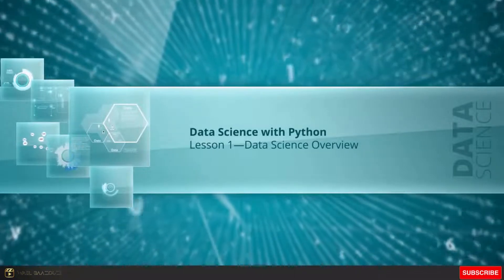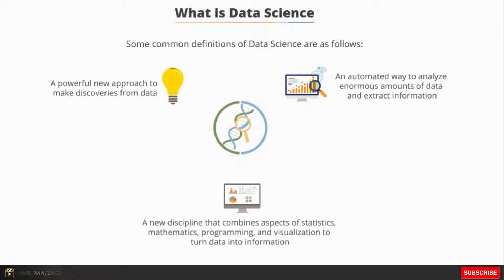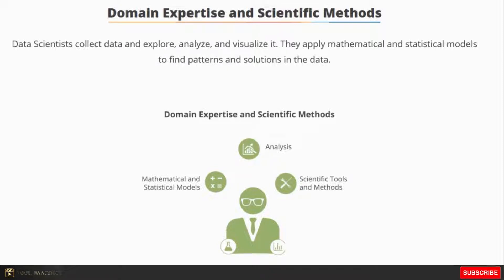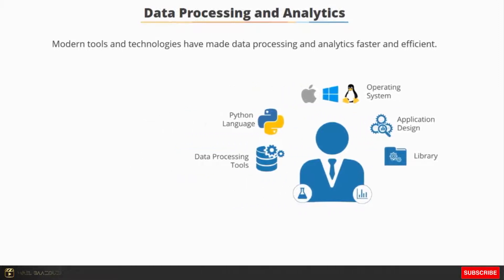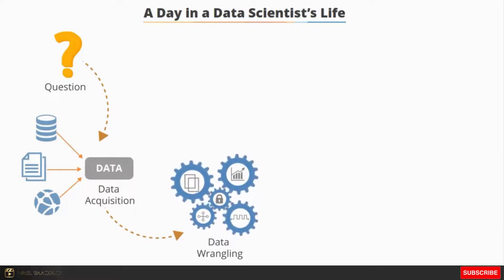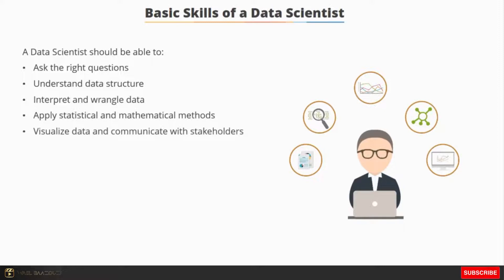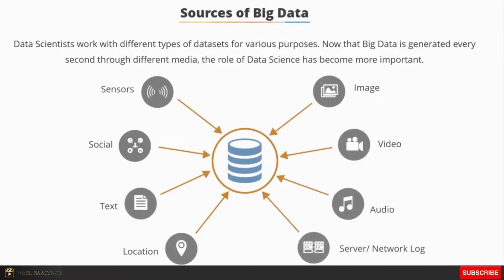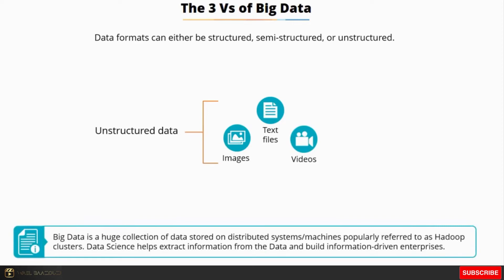1.001 Introduction to Data Science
Cette vidéo Qu'est-ce que la science des données vous donnera une idée de la vie d'un scientifique des données. Cette vidéo sur la science des données pour les débutants expliquera également les étapes du projet de science des données, les rôles et le salaire offerts à un scientifique des données. La science des données traite essentiellement des données non structurées et structurées. La science des données est un domaine qui comprend tout ce qui est lié au nettoyage, à la préparation et à l'analyse des données.

Dans cette vidéo, je vous montre toutes les bases de la data science avec Python et la bibliothèque pandas. Lecture d'un fichier CSV, analyse des données, ajout et suppression et traitement des données ainsi que l'affichage de graphiques avec matplotlib. Après cette formation, vous serez en mesure de faire parler les chiffres de vos dataframes grâce à des fonctions très faciles à prendre en main de pandas et matplotlib.

This Python data science course will take you from knowing nothing about Python to coding and analyzing data with Python using tools like Pandas, NumPy, and Matplotlib.
This is a hands-on course and you will practice everything you learn step-by-step. This course was created by Maxwell Armi.

Begin your journey into Data Science! Even if you've never written a line of code in your life, you'll be able to follow this course and witness the power of Python to perform Data Science. You'll use data to solve the mystery of Bayes, and along the way, you'll become familiar with basic Python syntax and popular Data Science modules like Matplotlib (for charts and graphs) and Pandas (for tabular data).

⭐️ Course Contents ⭐️

⭐️ Course Contents ⭐️